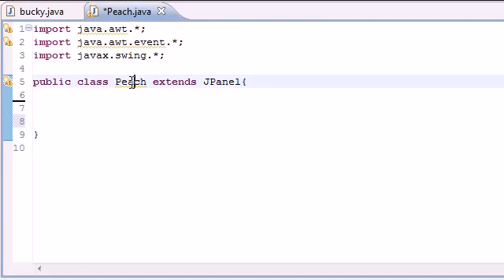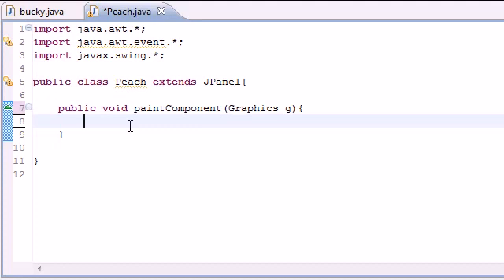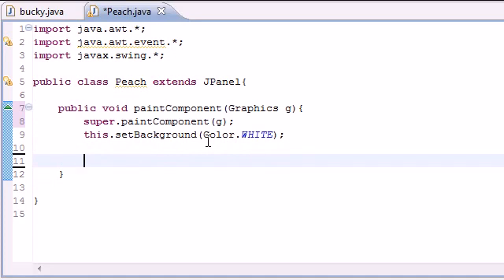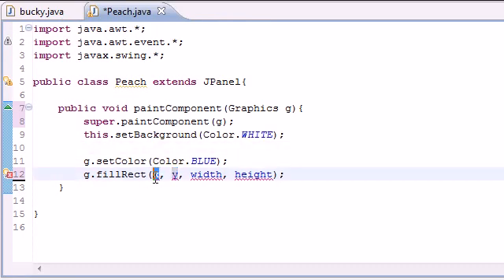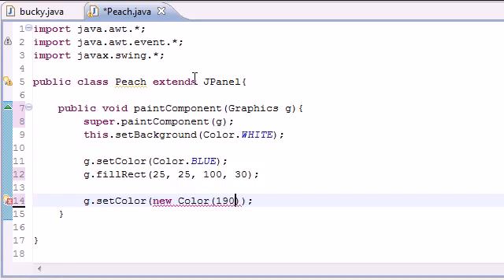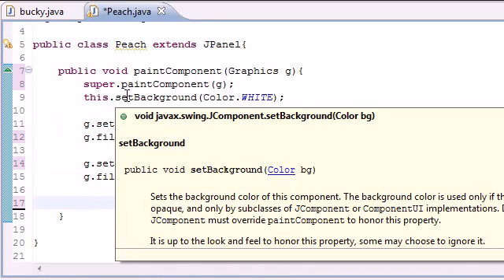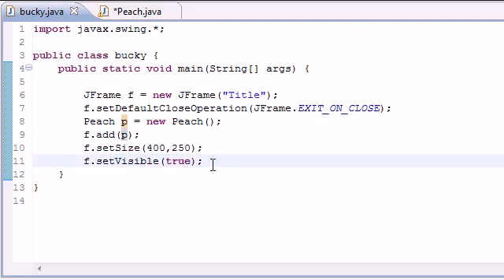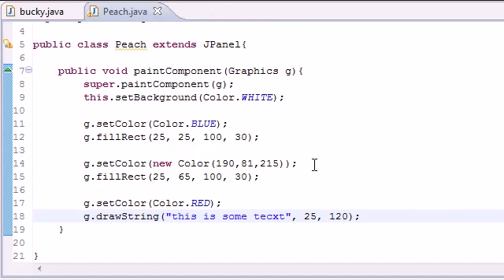JAVA Programming | 84 Drawing Graphics